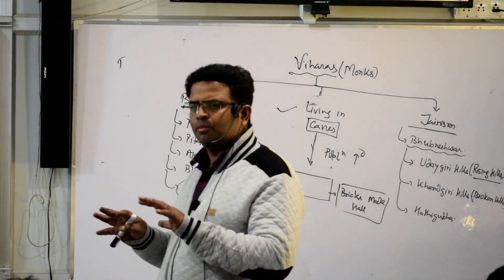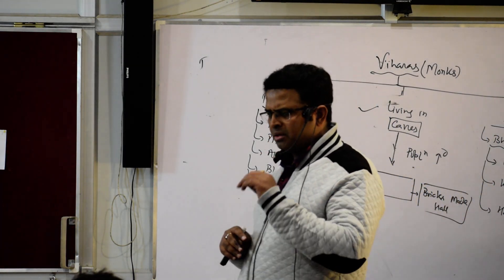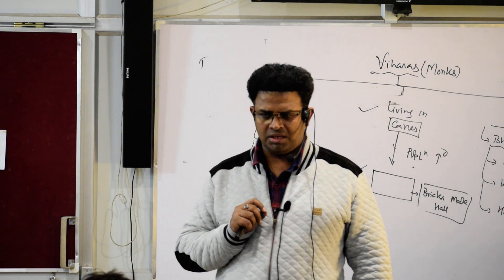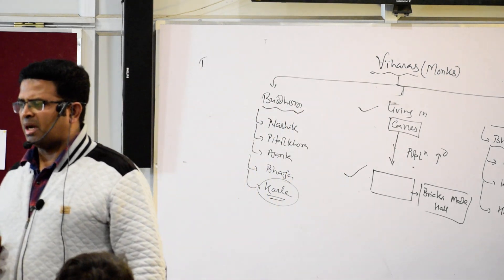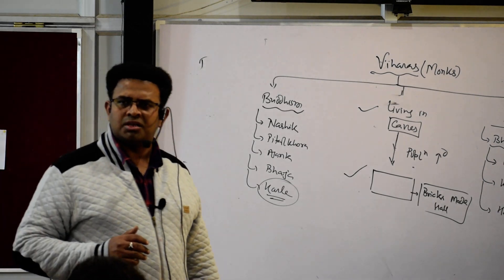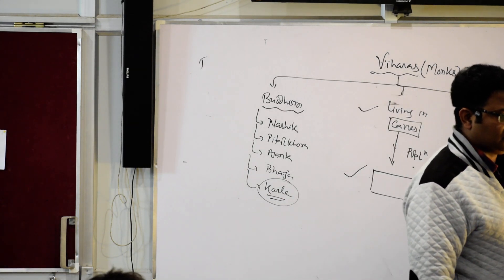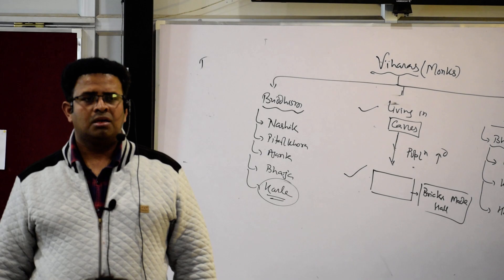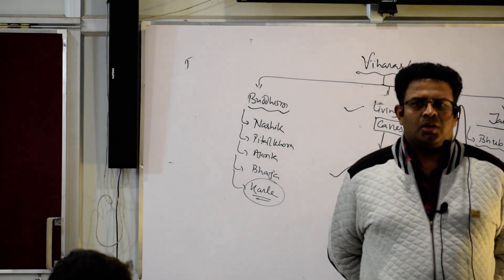Architecture ( Art and Culture ) Lec 15